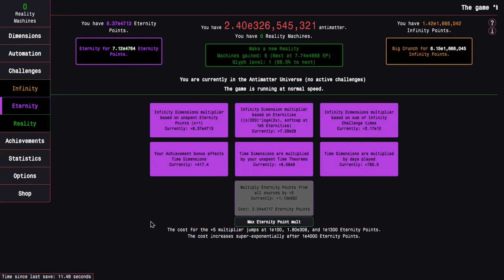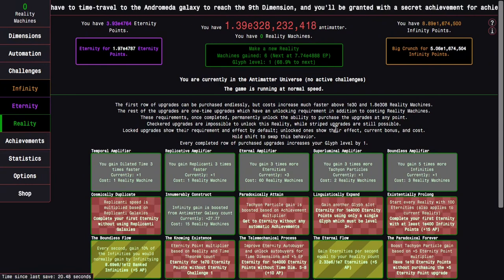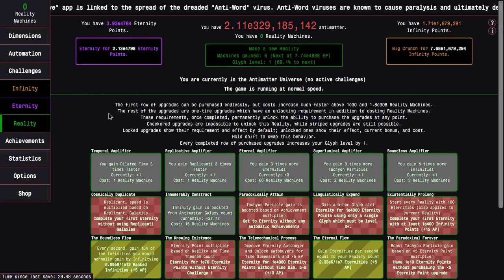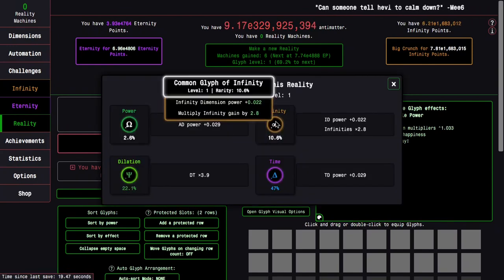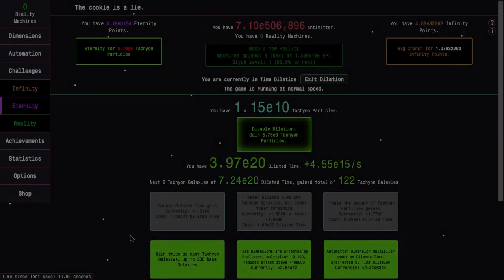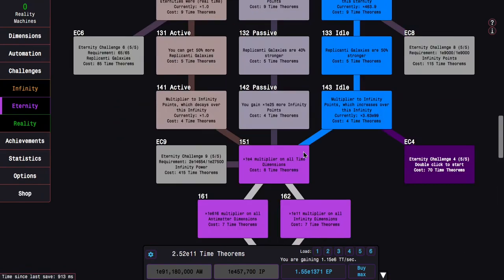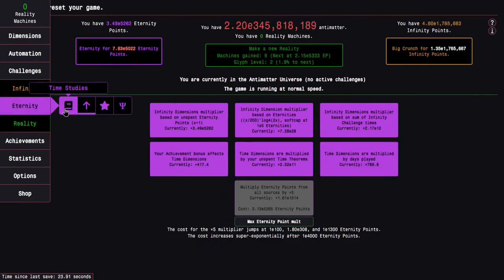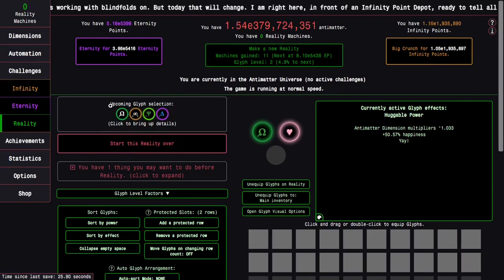Antimatter Dimensions Reality Update Episode 22: FIRST GLYPH AND PERK DECISION!!!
Finally! Since I have gotten to e4000 EP, it is time to start planning out the next Reality! First of all, I gotta pick my perk! Second and more importantly, I am given a choice between 4 glyphs. What even are these glyphs? And which one do I choose? And what perk do I pick? And how many RMs do I want to shoot for? Watch to find out! Hope you enjoyed!